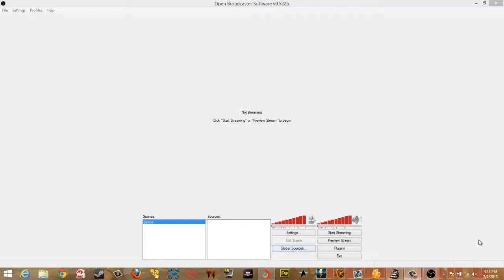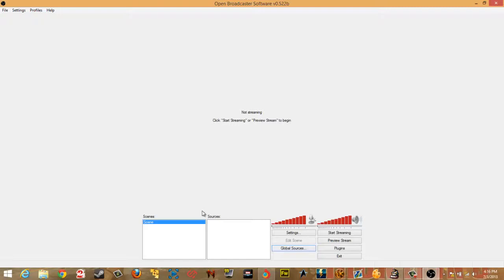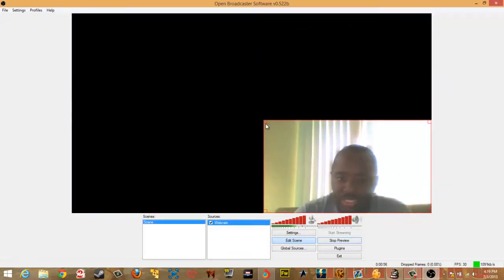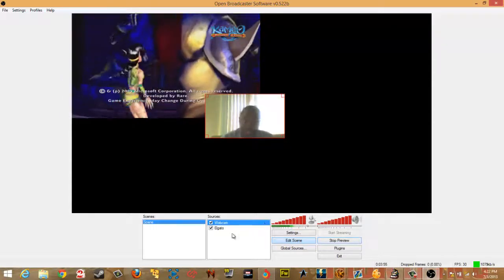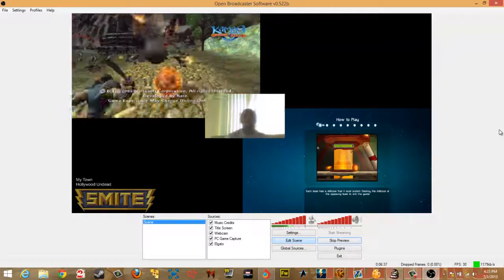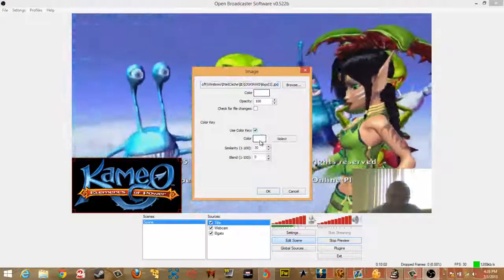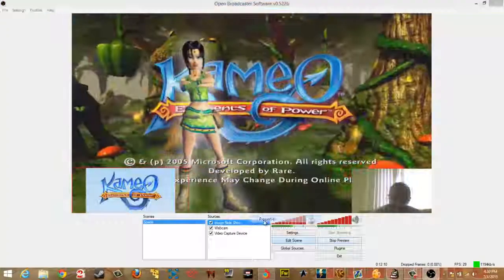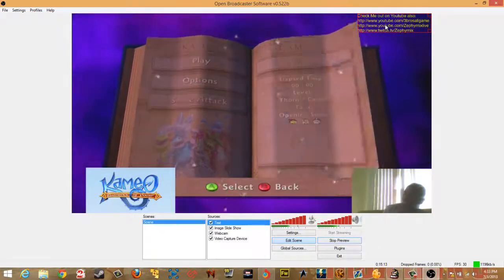How to Set up Open Broadcaster Software